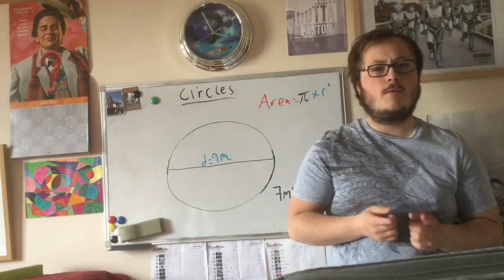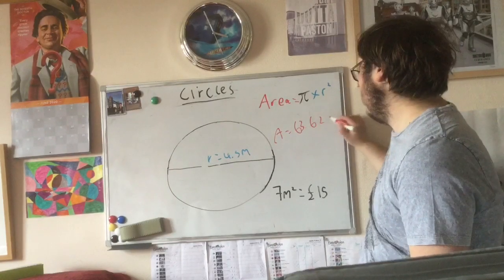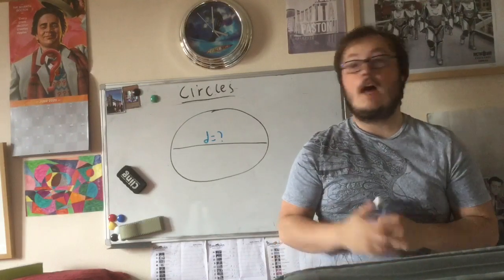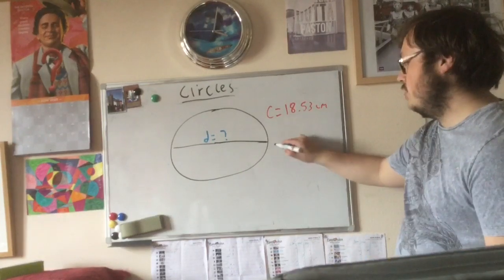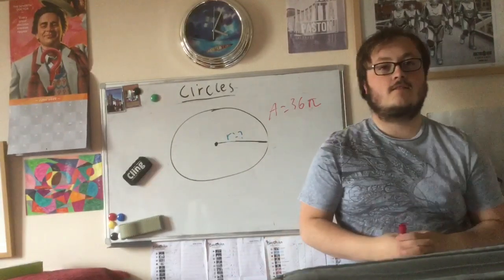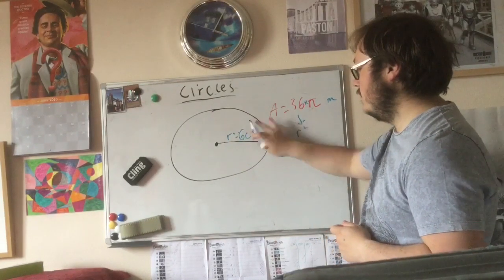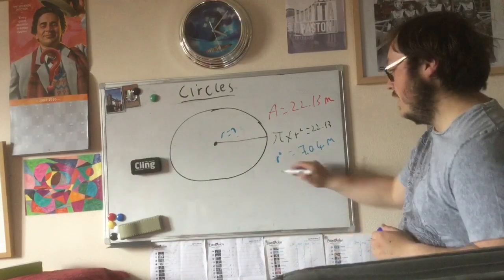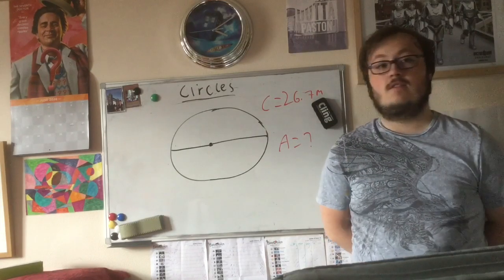Episode 76: Now how do we find the missing diameter?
So we know the area...we know the circumference...now what if we need the diameter/radius 😱